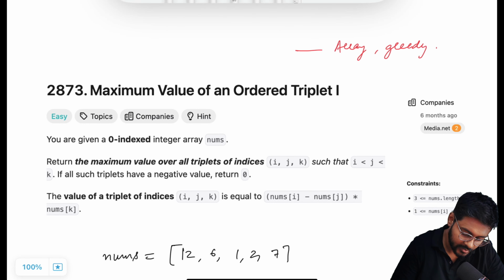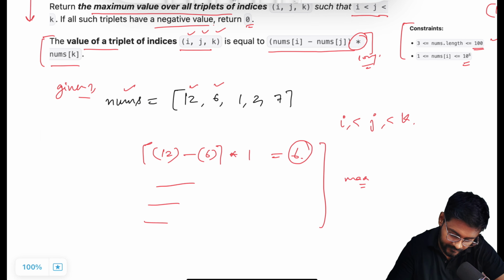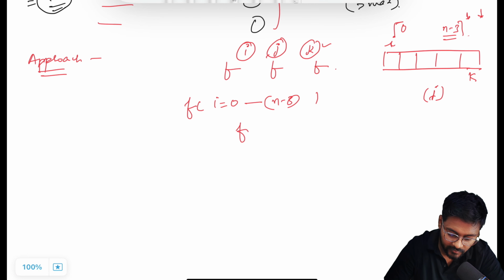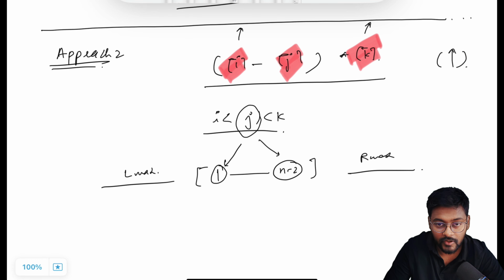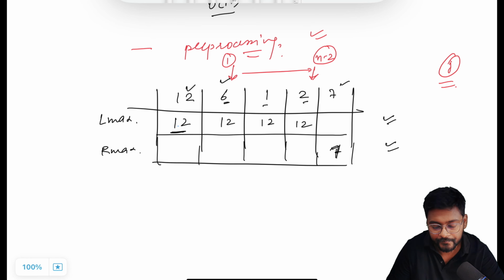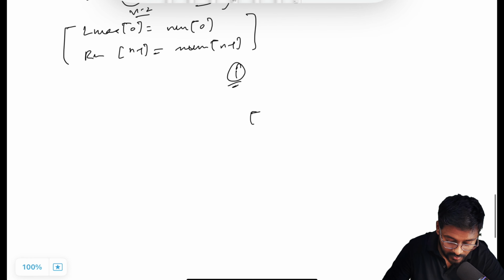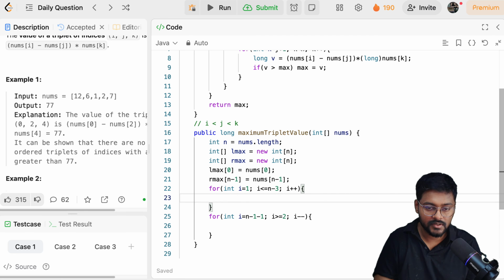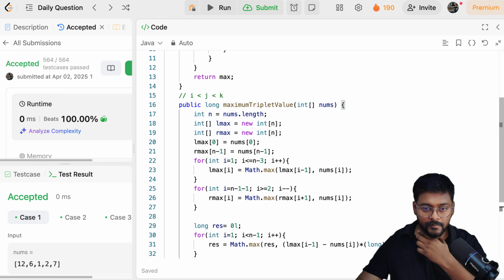✅ LeetCode 2873 Maximum Value of an Ordered Triplet I | Array | Preprocessing 🔥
LeetCode Problem 2873. Maximum Value of an Ordered Triplet I  [ 2 April 2025 ]

📌 Video Overview:
Dive deep into the solution for the LeetCode challenge titled '2873. Maximum Value of an Ordered Triplet I'. Whether you're kickstarting your coding journey or aiming for roles at tech giants like Facebook, Amazon, Apple, Netflix, or Google, this tutorial is tailored for you. We'll break down the problem step-by-step, ensuring clarity and understanding.

📌 Chapters:
00:00 Understanding Problem Statement
08:34 Approach 2 - preprocessing
17:15 Coding - Optimized